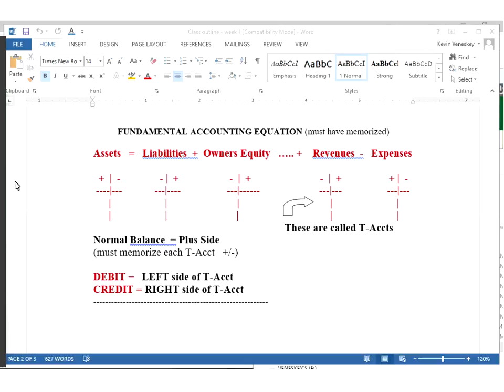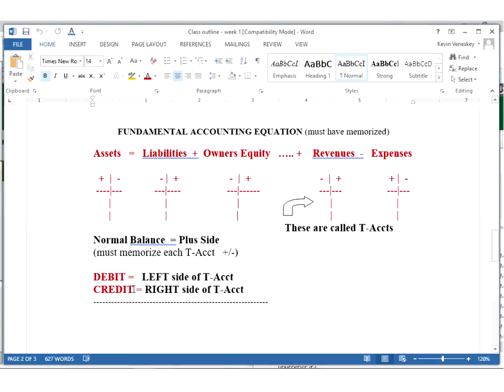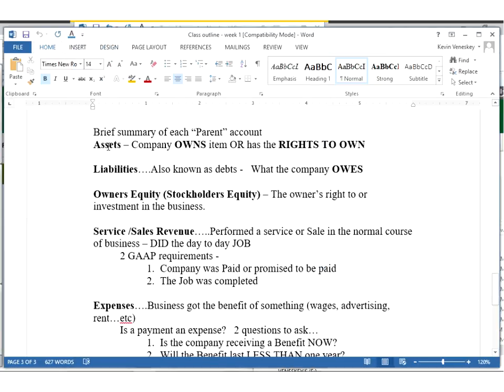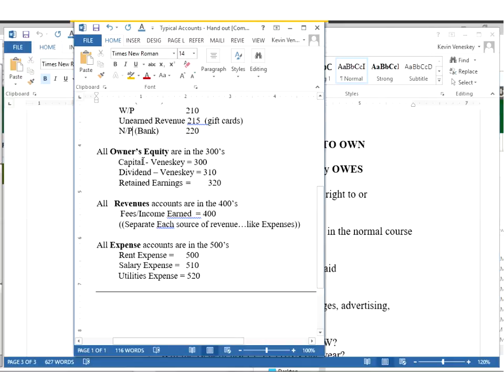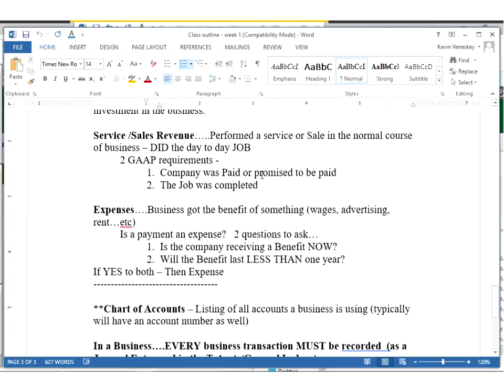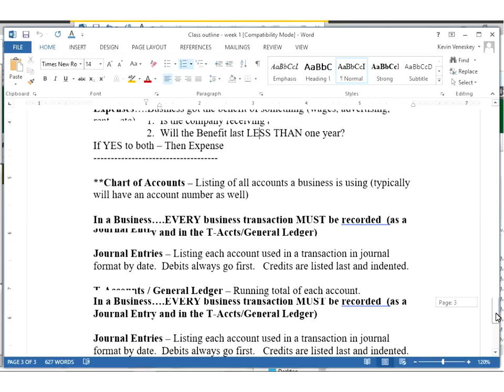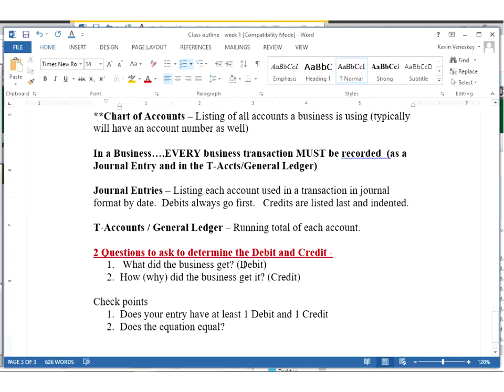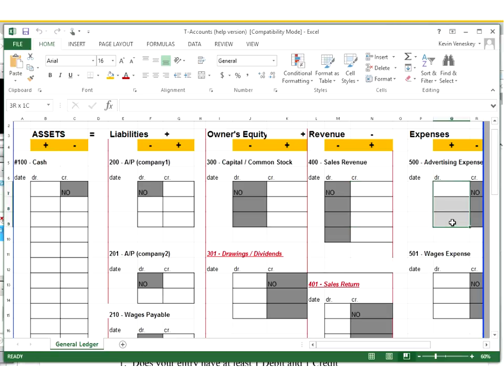Financial Accounting 101 Journal Entries and T-Accounts - Week 1